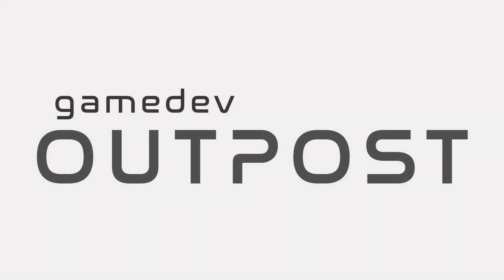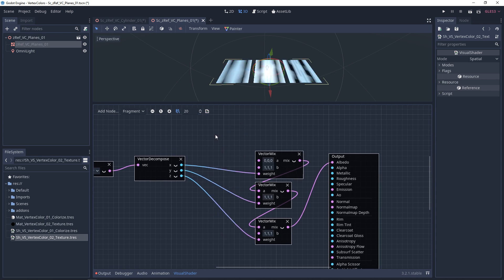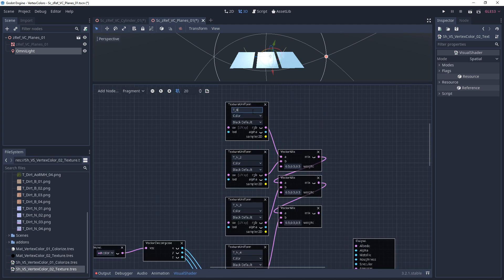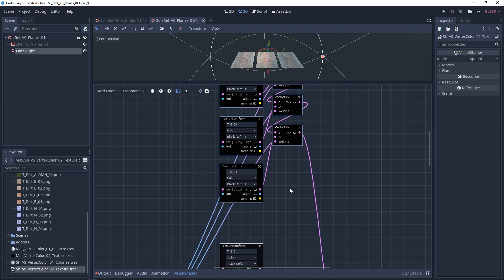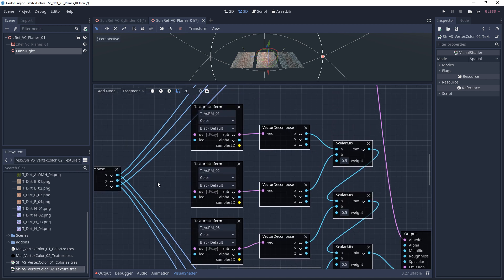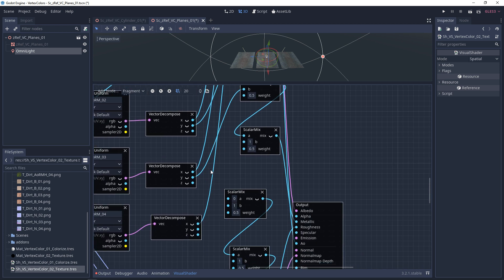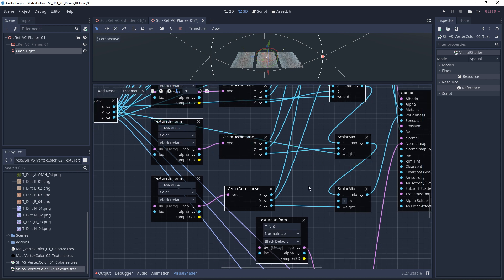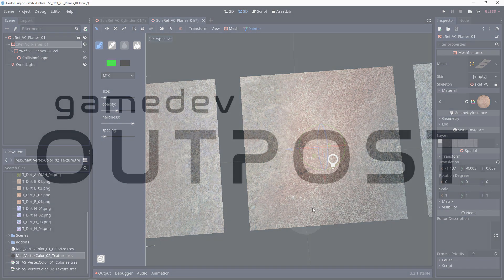Godot 3 - Visual Shaders Vertex Colors and Textures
In this video we'll go over Vertex Colors are Textures with Visual Shaders